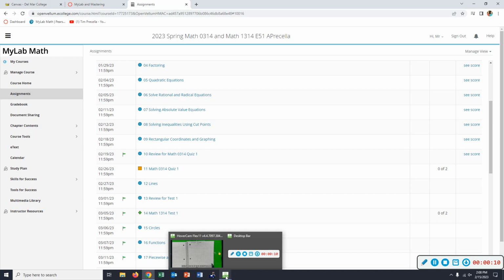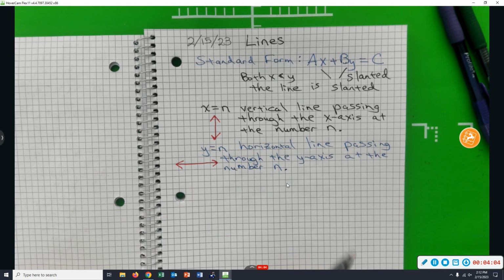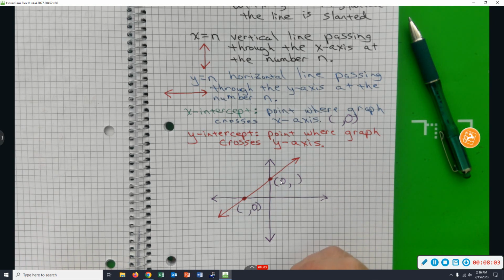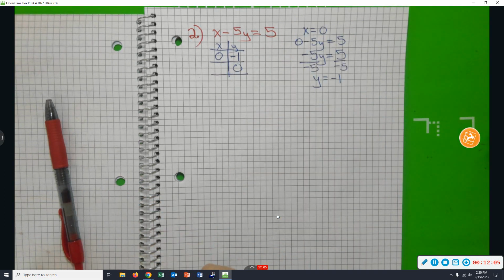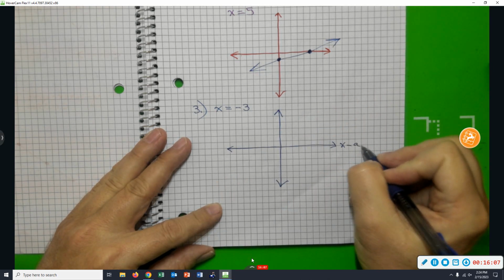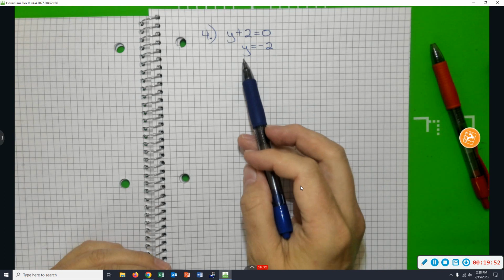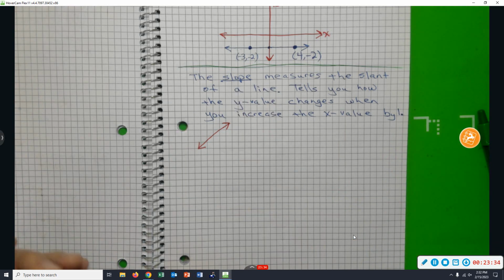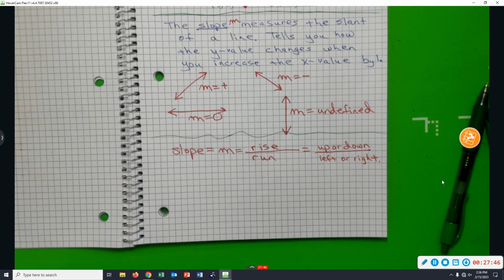20230215 Lines Part 1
Mr. Precella starts discussing lines with his Math 0314/1314 class.